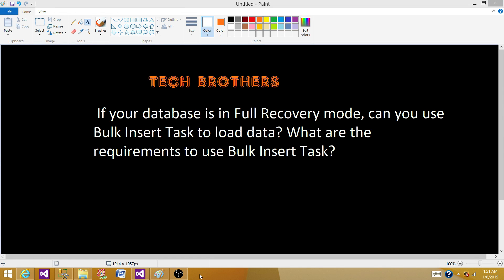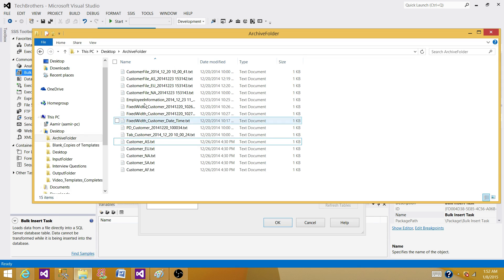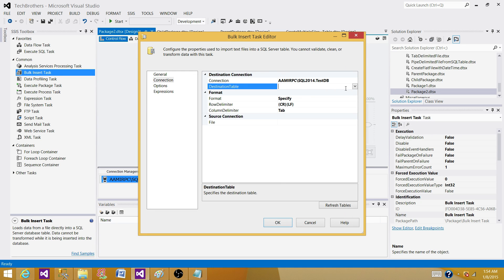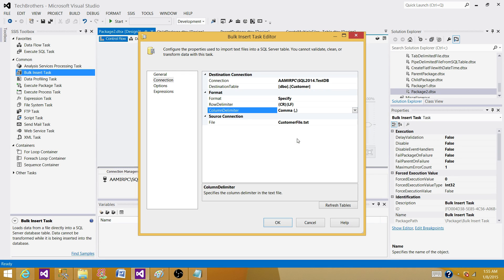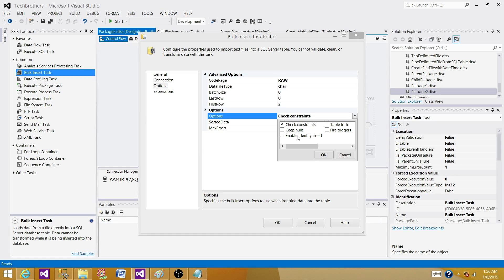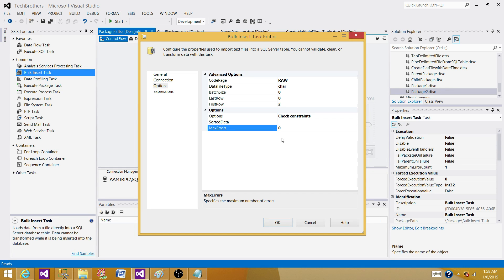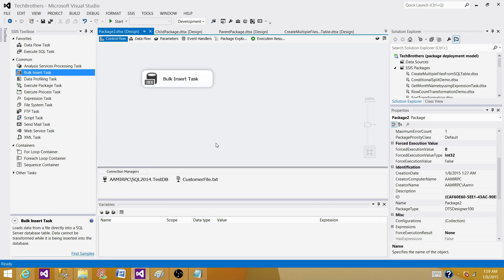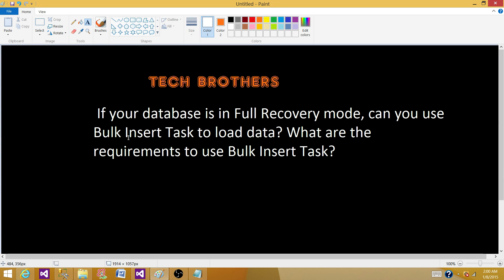SSIS Tutorial Part 108- How to use Bulk Insert Task in SSIS Package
In this video you will find the answer of SQL Server Integration Services (SSIS) Interview Questions " If your database in Full Recovery mode, can you use Bulk Insert Task to load data? What are the requirements to use Bulk Insert Task?"

What is Bulk Insert Task in SSIS Package
Why do we use Bulk Insert Task in SSIS Package
How to configure Bulk Insert Task in SSIS Package
What are requirements to configure Bulk Insert Task in SSIS Package
How to load data to SQL Server Table from Flat file by using Bulk Insert Task